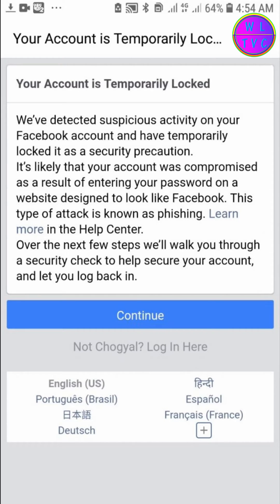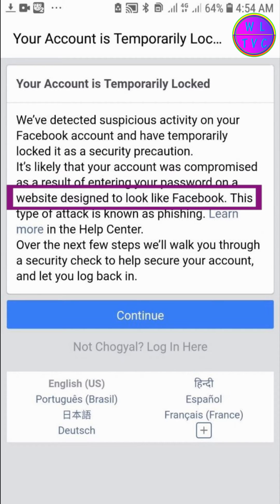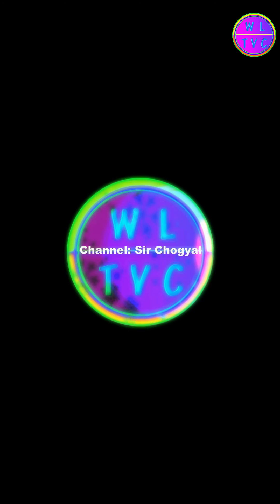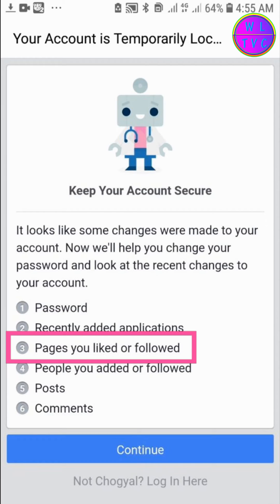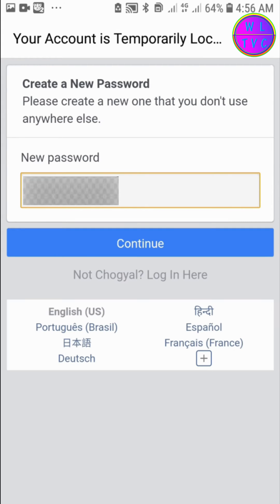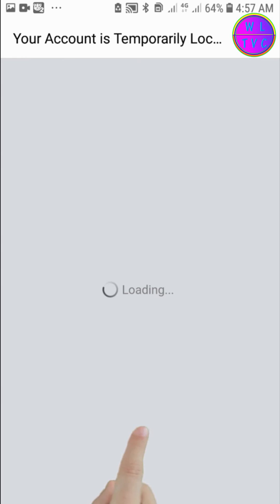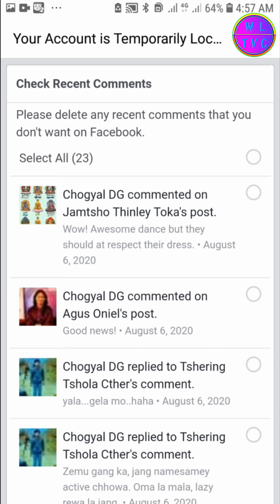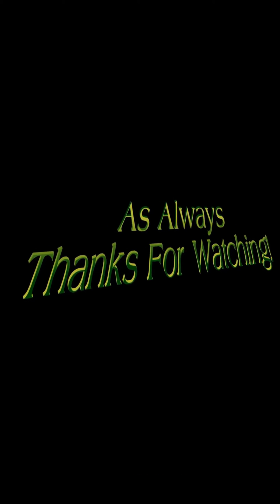Your Account is Temporarily Locked-Solved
Let's learn how to fix this issue here. It usually shows like this,  "Your account is temporarily locked. We have detected suspicious activity on your Facebook account and have temporarily locked it as a security precaution. It's likely that your account was compromised as a result of entering password on a website designed to look like Facebook. This type of attack is known as phishing. Learn more in the help center. Over the next few steps we will walk you through a security check to help secure your account and let you log back in."

Guys when your Facebook account is temporarily locked,  please don't worry. All you have to do is check the suspicious activity detected by the Facebook.

You can tap on Continue.

 We have to walk through all these six steps:
1. We have to change password.
2. Check if there are any applications not added by you.
3. Check if there are any pages not liked or followed by you.
4. Check if there are any people not added or followed by you.
5. Check if there are any posts which are not published by you.
6. Check any comments which are not made by you.

Tap on continue. Enter your new password and tap continue.

Now if you find you any applications not added by you, just check the applications and delete them. Otherwise tap on skip.

Check any pages not followed or liked by you and delete them. If the pages are all liked or followed by you, just tap on skip.

Check any friends whether they are added or followed by by you. If it is okay with your friends, tap on skip.

Check any posts whether they are published by you. If your posts are all okay, tap on skip.

Check any comments which are not yours. If your comments are all ok which. Tap on skip. Now you can go to news feed .

Stay technically sound!